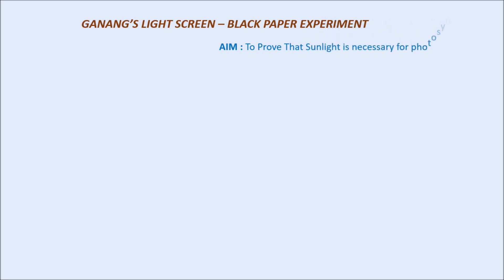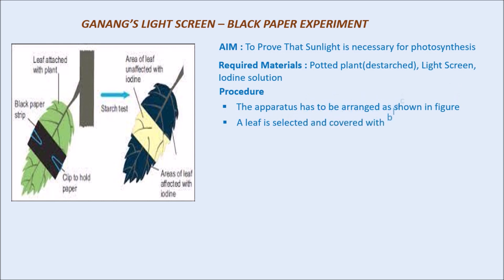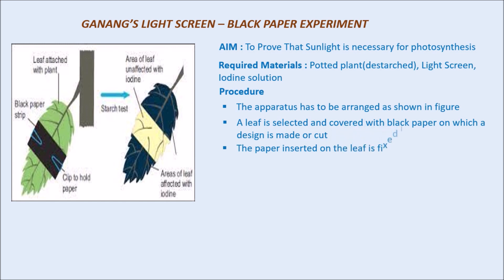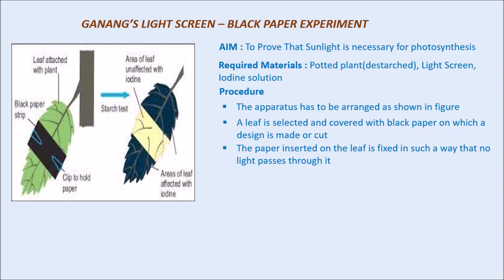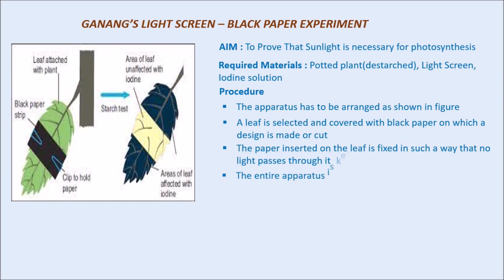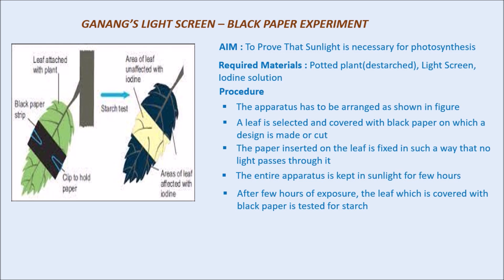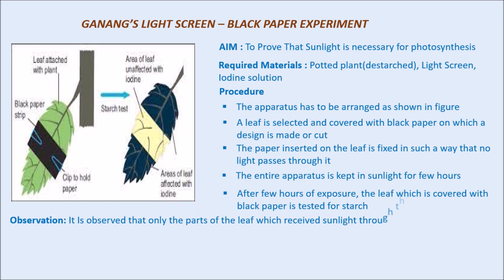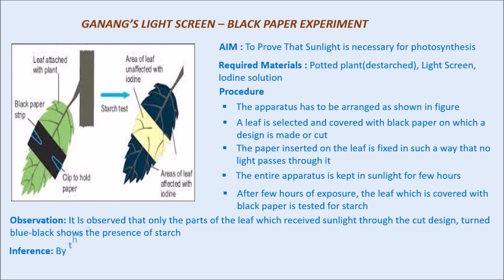GANANG'S EXPERIMENT ON PHOTOSYNTHESIS - Vc Academy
Ganang's light screen experiment demonstrates that light is essential for photosynthesis. ... The leaf subjected for experiment is tested for starch. Only the spart of the leaf exposed to the sunlight turns blue. The Ganang's light screen experiment demonstrates that light is essential for photosynthesis